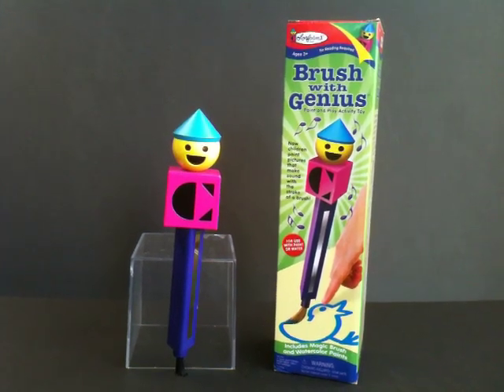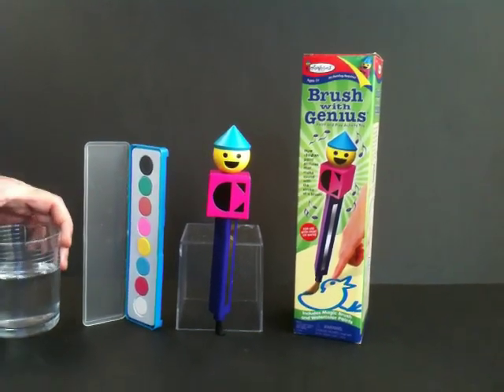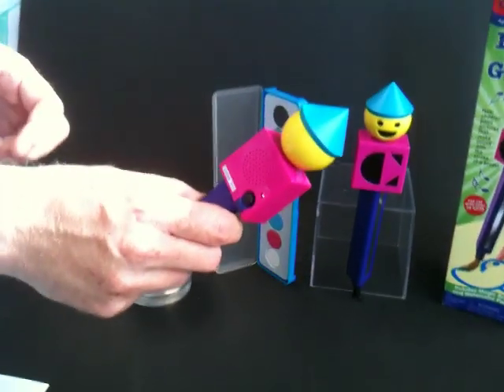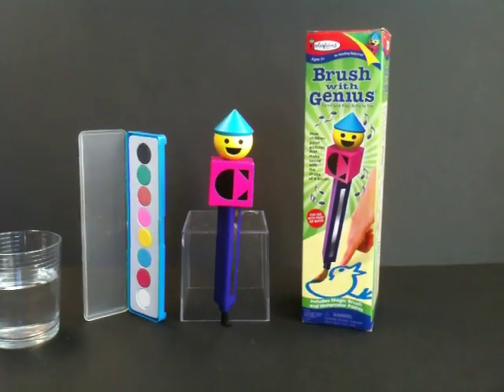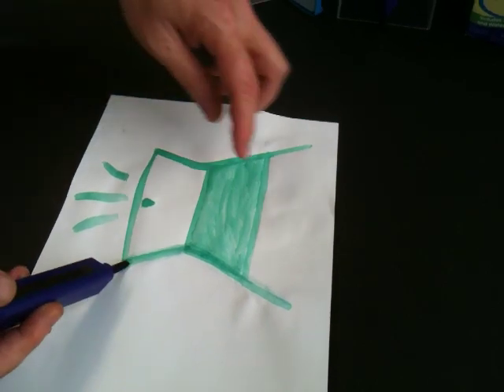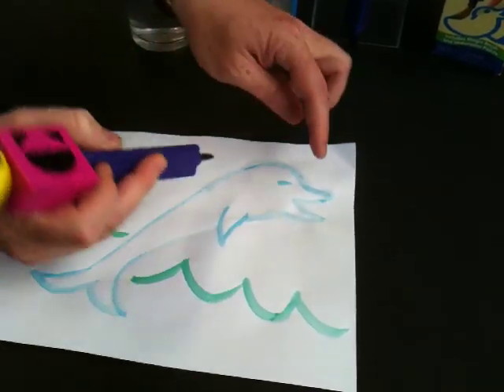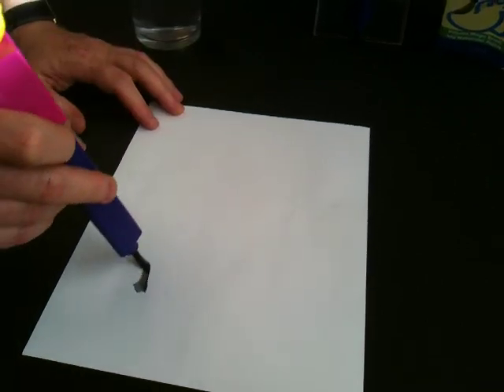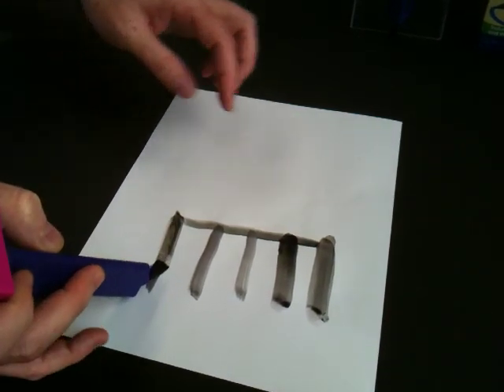Brush with Genius Paint and Play Activity Toy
Now children can paint pictures and bring them to life by creating sound effects they control with the stroke of a brush! Imagine painting an instrument and then playing it with your finger—or making a duck "quack"! Includes a 'magical' brush that works on regular paper with watercolor paints (included) or just plain tap water and the touch of a finger.

* Can be used on most surfaces with just water—no paints required!
* Reinforces creative thinking and imagination

NOTE: 2 AAA Batteries Required (Not Included).